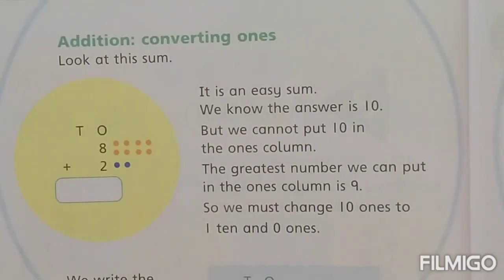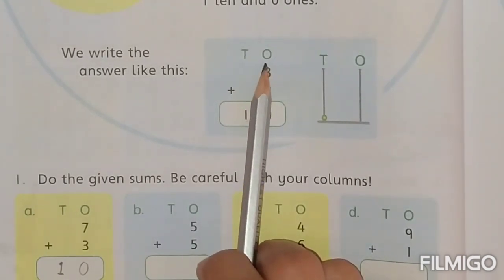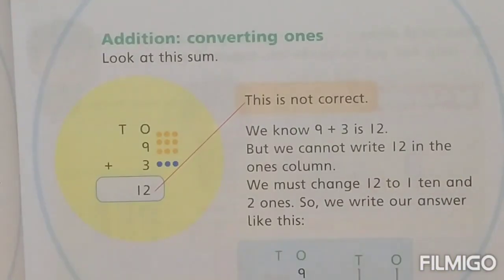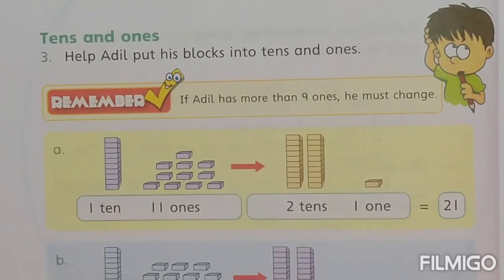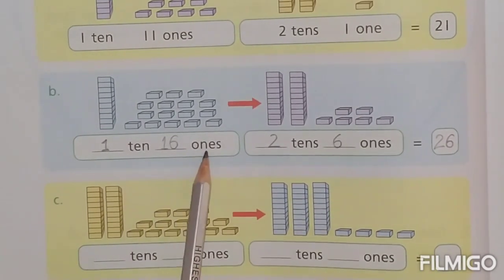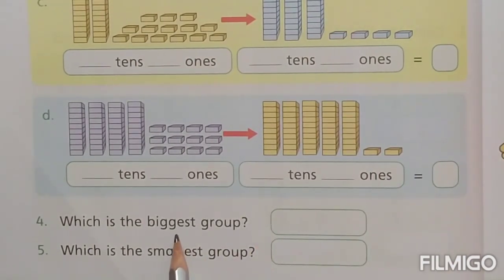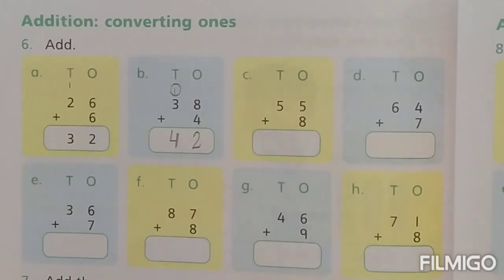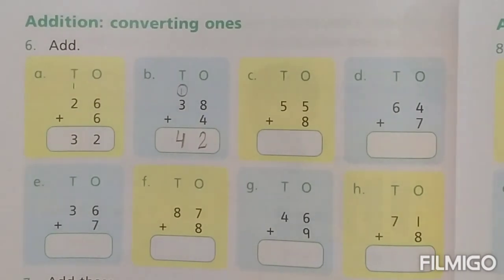Grade 2 countdown leacture#6